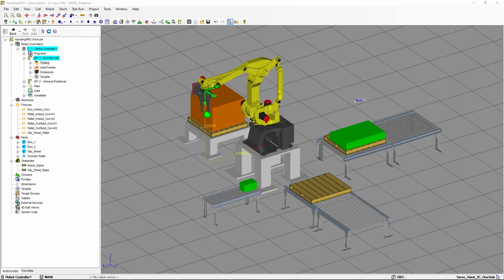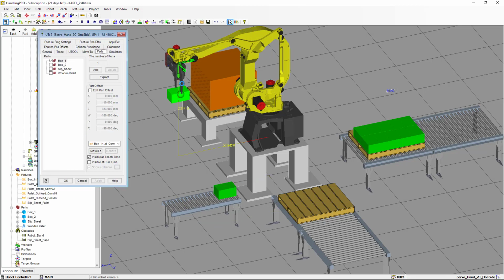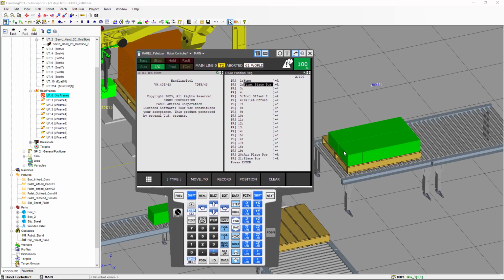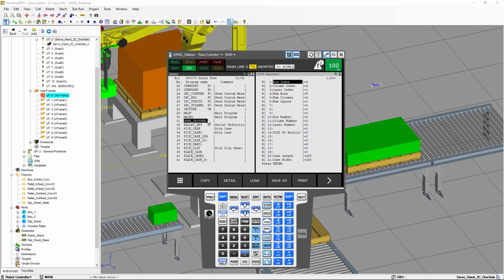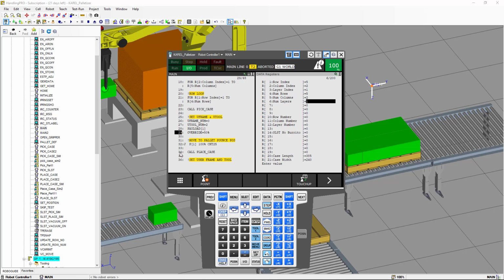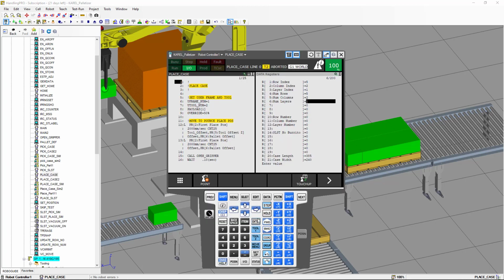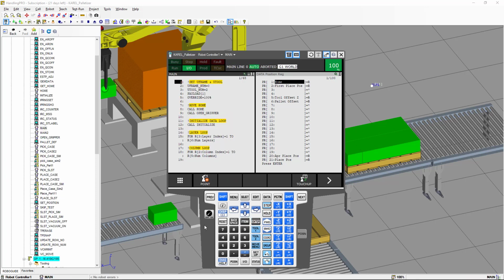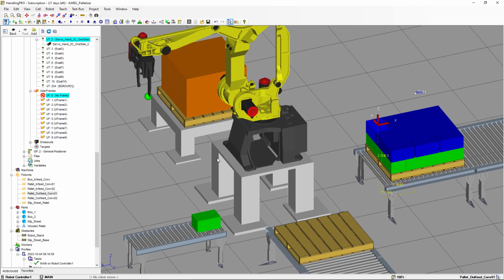KAREL Programming Palletizer Part 1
This is the first part of a video where we are going to explore how to create a palletizer program.